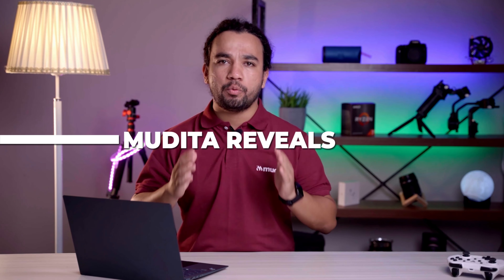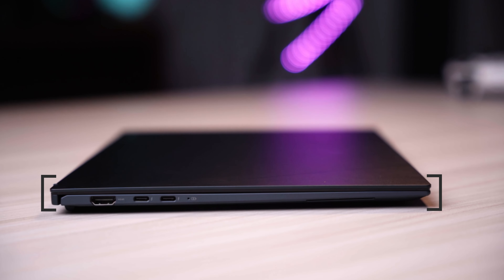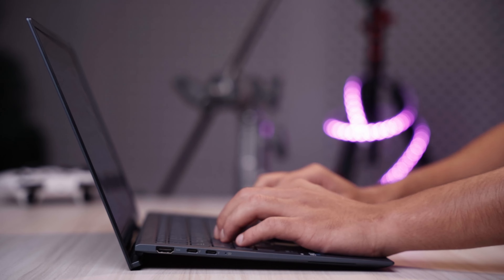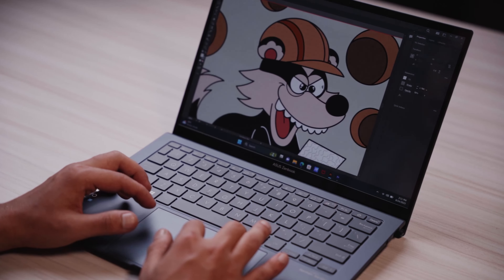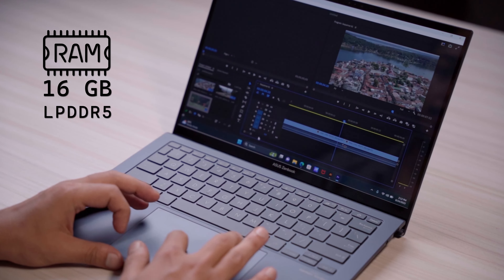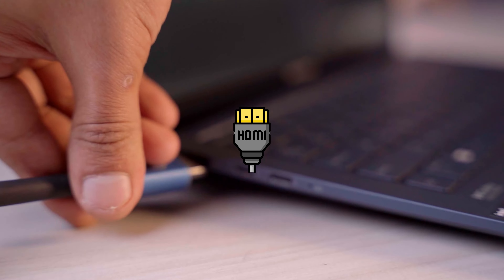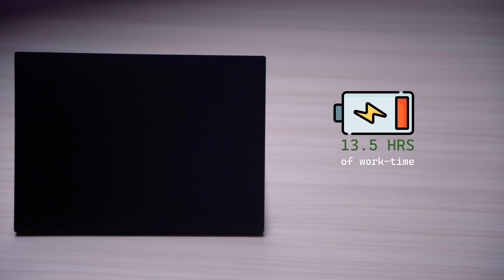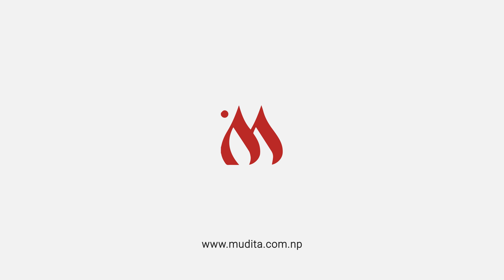World's Slimmest Laptop: ASUS ZenBook S13 OLED Best Price in Nepal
The ASUS ZenBook 14, featuring the slimmest design, is one of the best professional-series laptops to buy in Nepal.

Chapters:

Intro: 0:00
ASUS ZenBook 14 Overview: 0:18
ASUS ZenBook Portability: 0:32
Specifications: 0:59
Battery: 3:09
Where to Buy? 3:26
Outro: 3:49